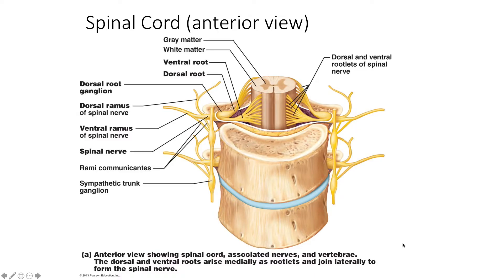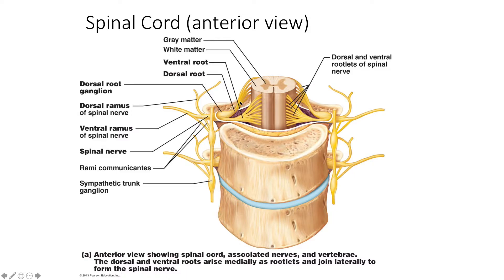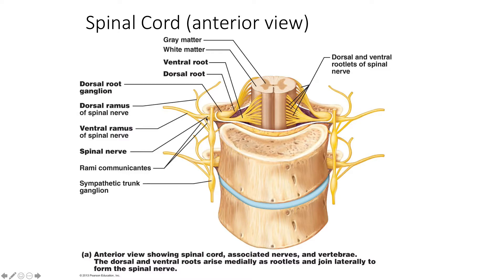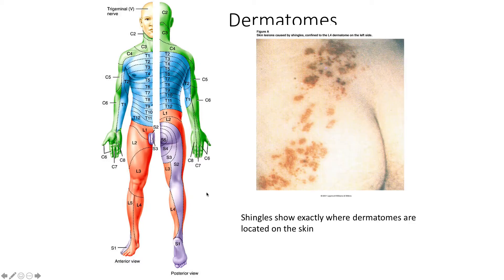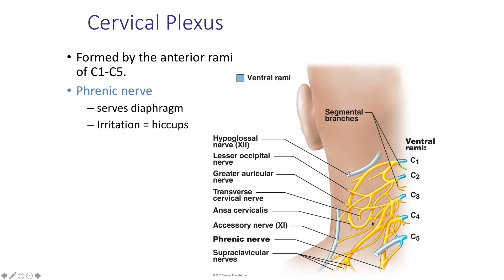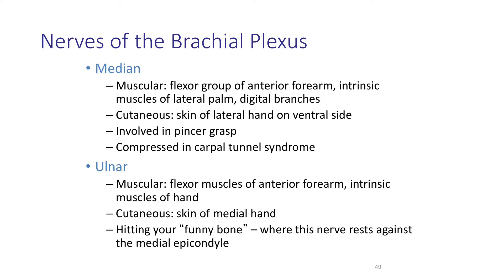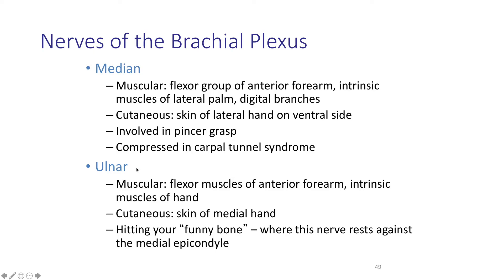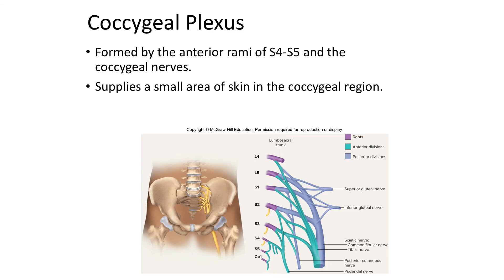Spinal Nerves and Plexuses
Spinal nerves, roots, and what type of information is carried in them. Also rami, plexuses, and selected nerves.